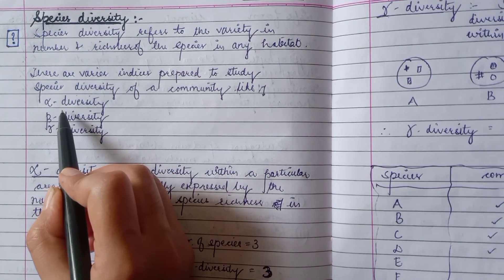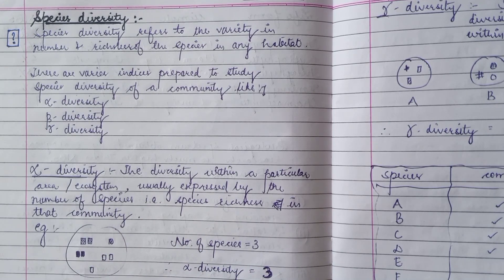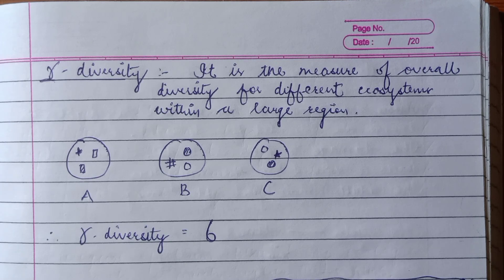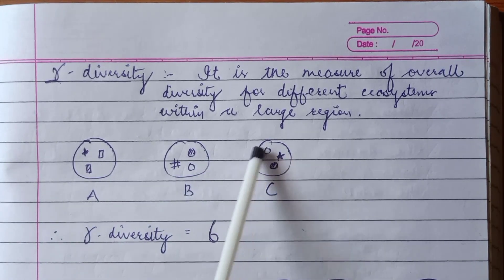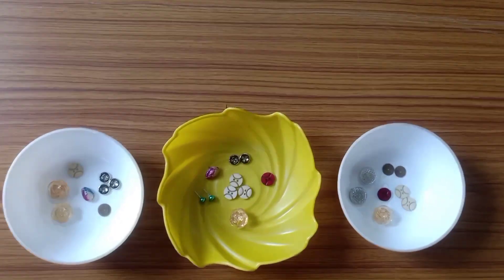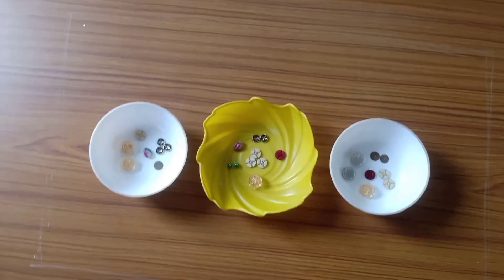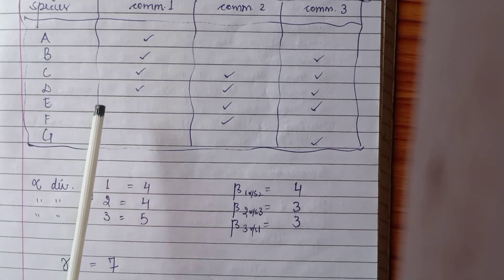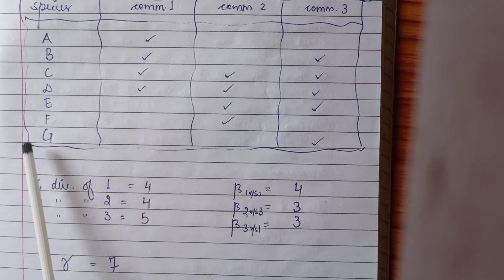Species diversity index : alpha , beta , gamma diversity. Illustration and notes.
This video describes species diversity and the three indices : alpha , beta and gamma in ecosystem!